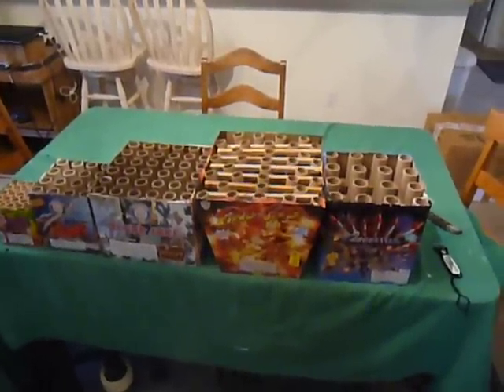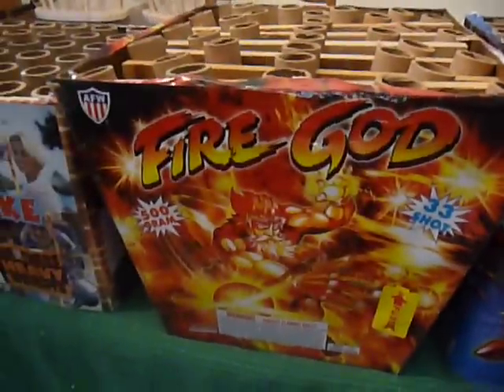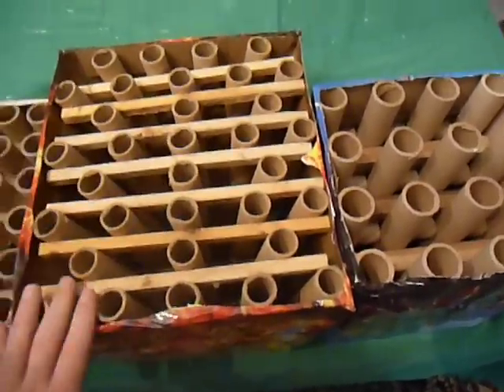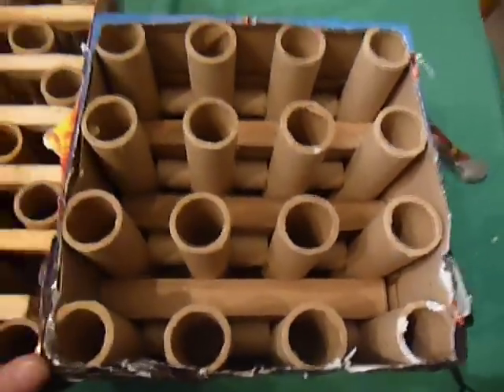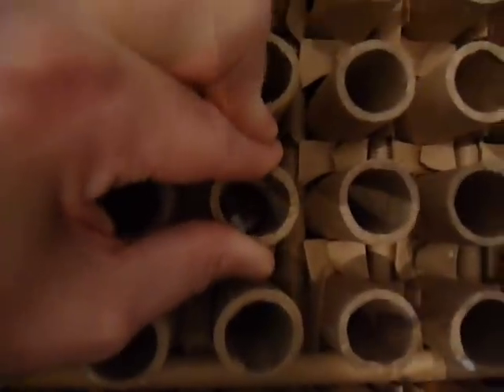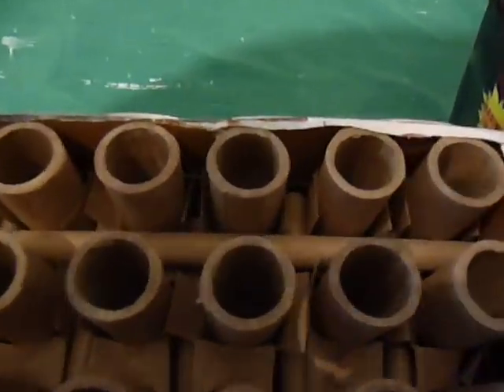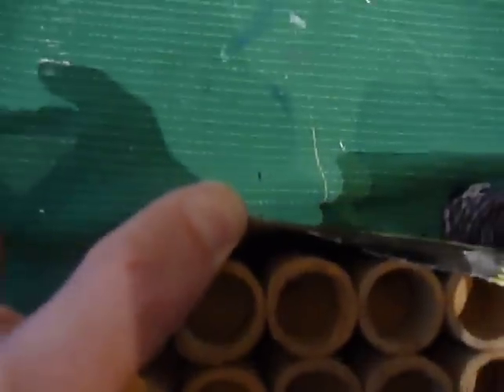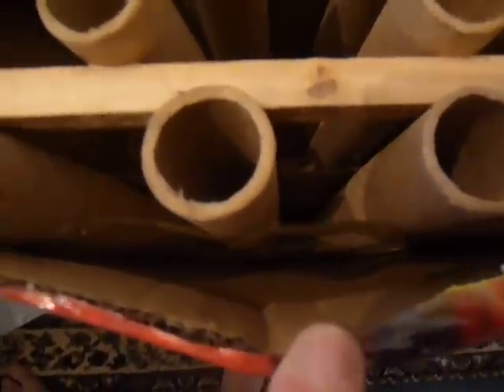wfboom.com products vs. name brand products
Quality differance in wfboom.com product brands and name brands is a big differance.